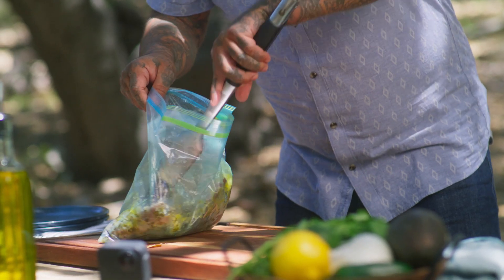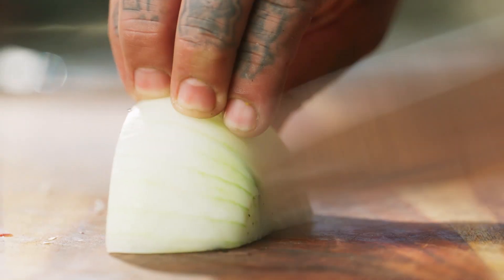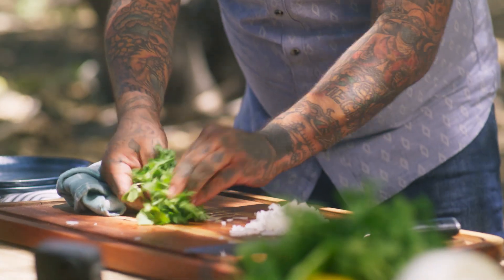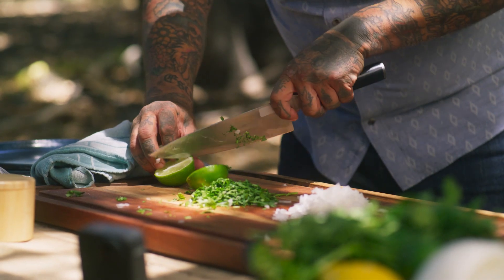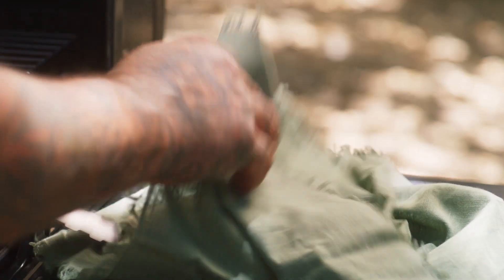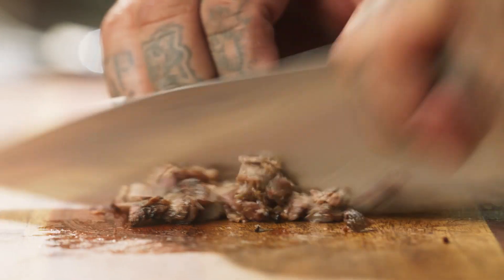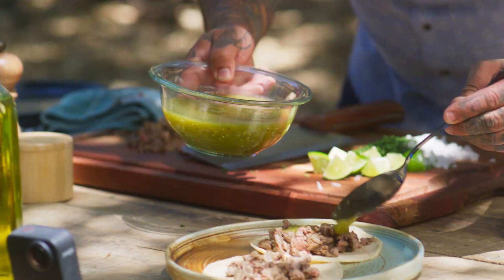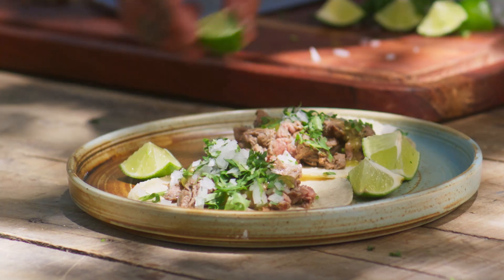Se Cocina Español with Aarón Sánchez - Carne Asada Tacos (Tacos de Carnitas)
Ad Join Chef Aarón Sánchez as he teams up with Chevy Silverado for a new episode of “Se Cocina Español”. In this episode Chef cooks up the carne asada recipe from his childhood to share the good with nuestra familia, nuestra gente, and most importantly—pass down traditions to his son, Yuma, so when the time comes for him to take his own journey, the only driver is himself.

Ingredients
· 2 lb skirt steak, excess fat trimmed, pre-marinated
· White onion, whole
· Cilantro, whole bunch
· Lime
· Corn tortillas
· Salt & pepper, to taste
· Carne asada marinade

Steps
Combine garlic, lime juice, olive oil, and Mexican oregano to make the Carne Asada Marinade. Marinate the steak in the fridge overnight, 12 hours minimum.
Preheat the grill to high or preheat the broiler.
Generously season both sides of the steak with salt and pepper. Put the steak on the grill or under the broiler, and cook for 5 to 6 minutes on each side for medium-rare.
Let it rest on a cutting board for 5 minutes, then slice thinly. For a more tender bite, I recommend cutting the steak against the grain.
Warm tortillas on the comal, tuck tortillas into a kitchen towel lined plate as they’re ready to keep them warm.
Chop onions, cilantro, and serrano. Mix together in a bowl with fresh lime juice.
Slice steak and serve.